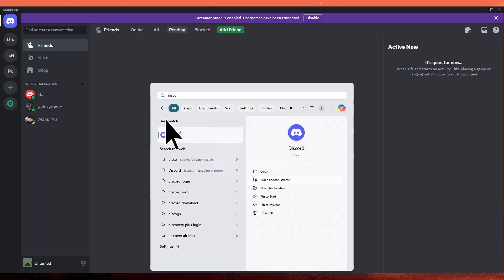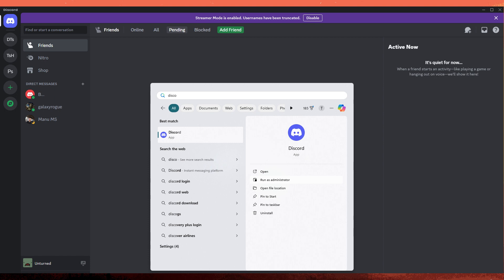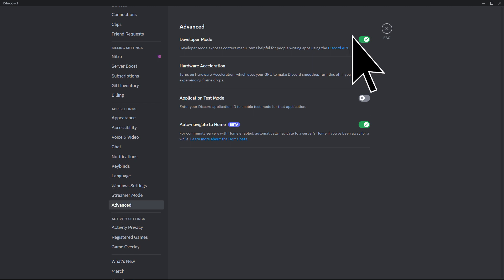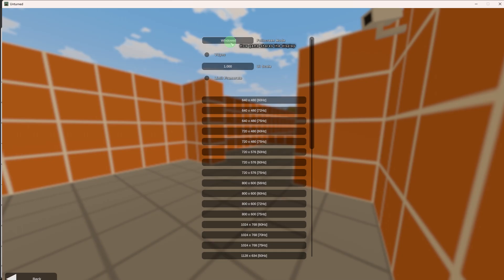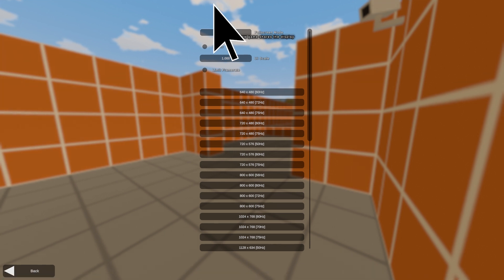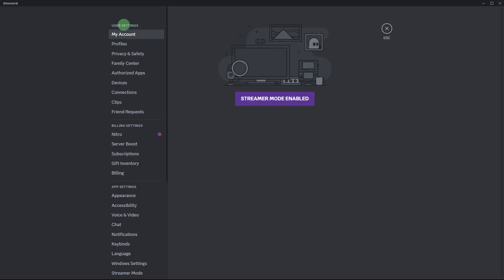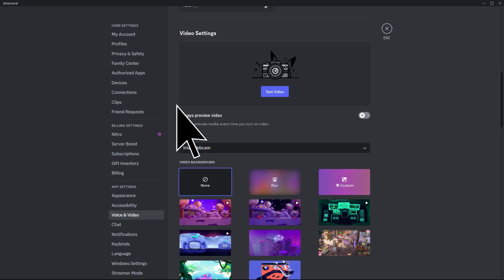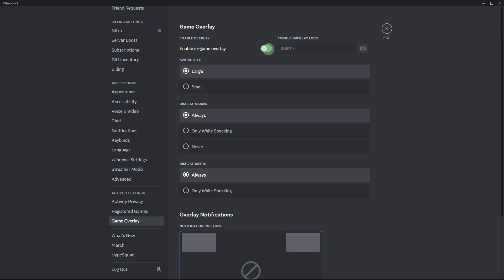How To Stream Discord Without Black Screen (Best Method)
This guide will teach you how to stream Discord without black screen. This setup will let you fix your gaming stream on Discord if you are having issues with a black screen displaying to your viewers.